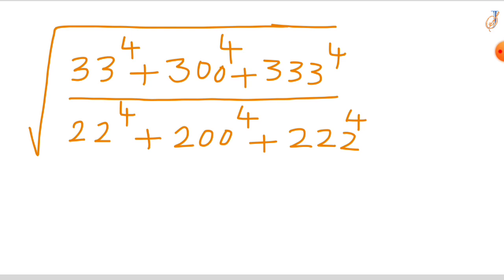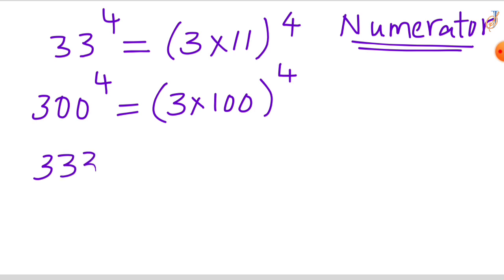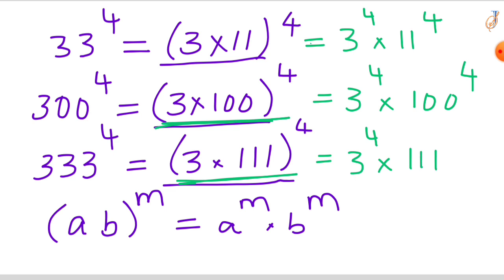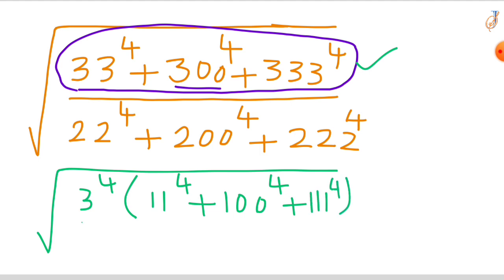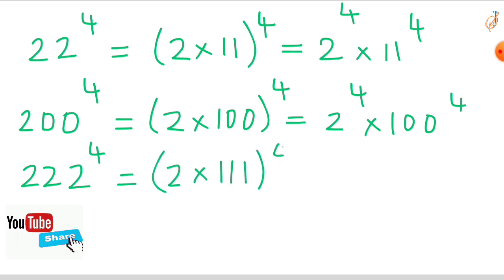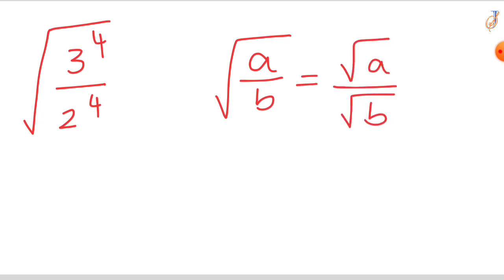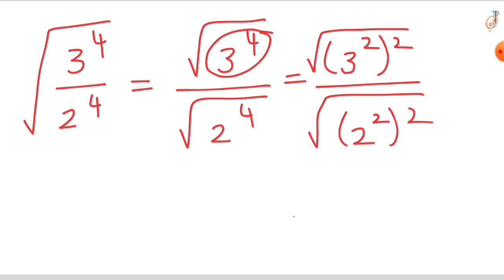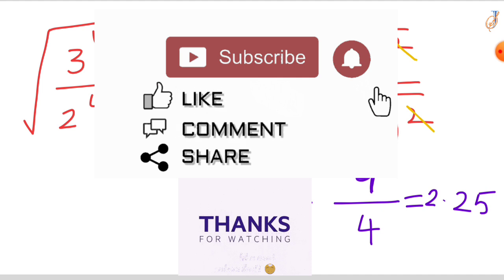JAPAN Math Olympiad for Junior level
In this video, we can learn how cleverly tackled the 4th power with square root challenge.

,learnhowtosolveexponential problem
,exponential growthanddecaywordproblem
s,

ons
,problemsolvingexponential growthanddec
ay
,#7.3exponentialandlogarithmicproblemsolv
ing,
terest,

equation,
n,

math solver

olympiad math

mathematical olympiad

math solver

olympiad math

maths